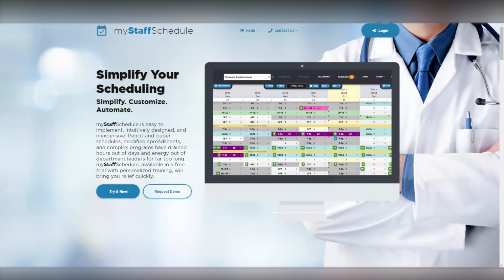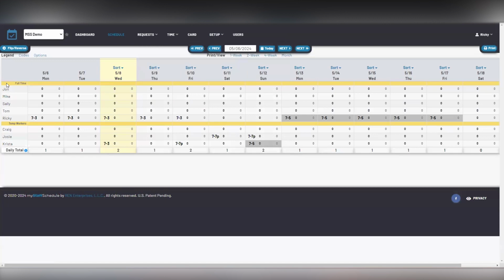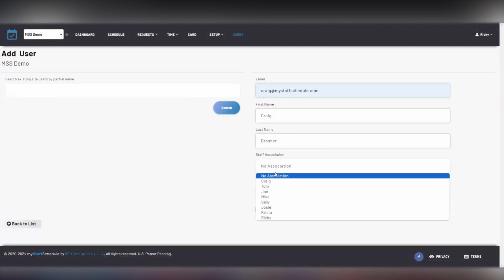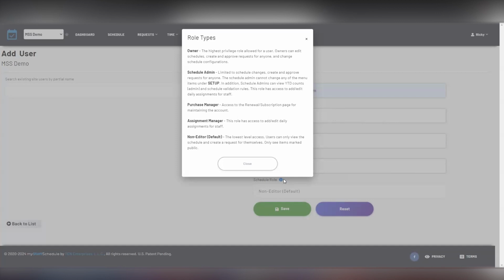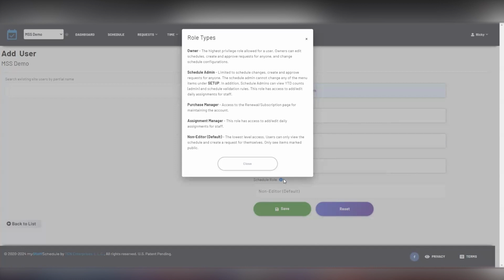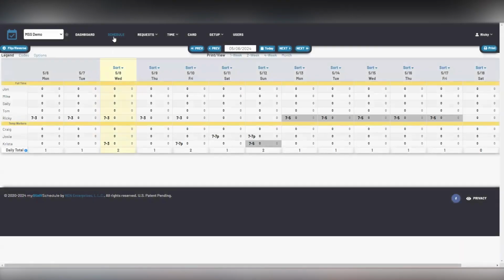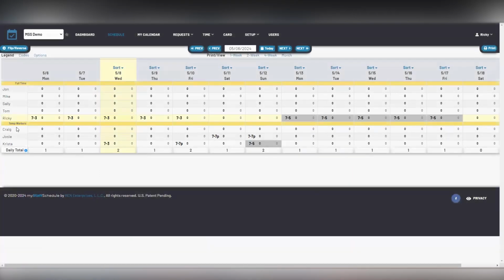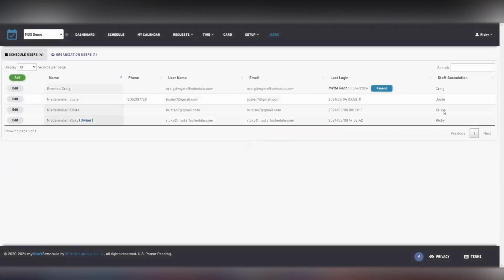myStaffSchedule - Add Users and Staff Association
User maintenance, roles, and staff association